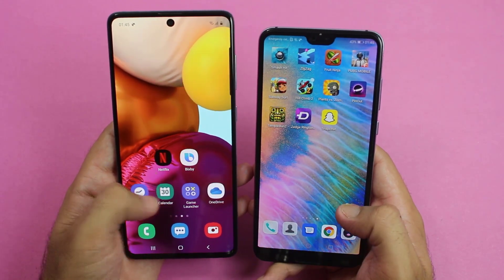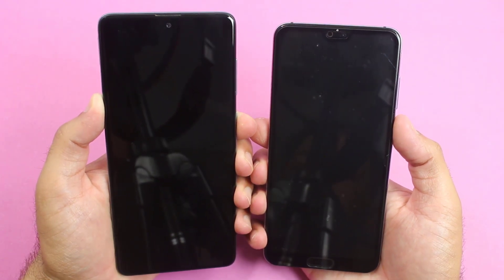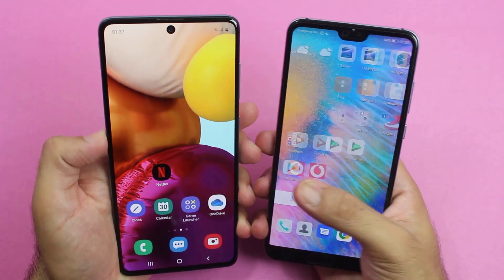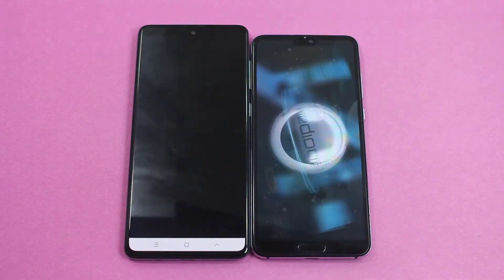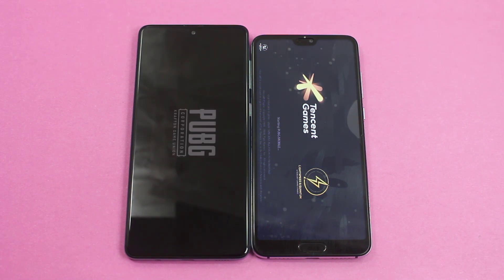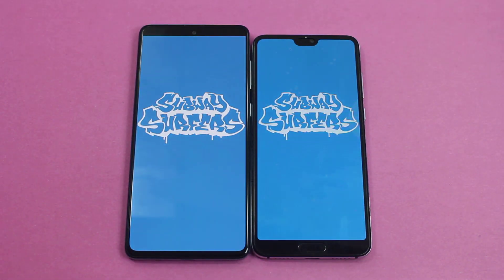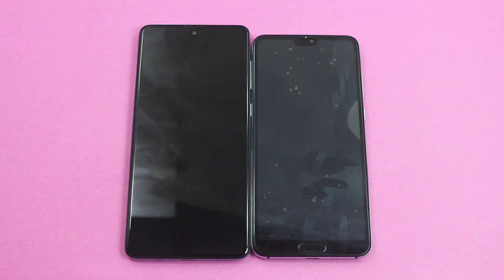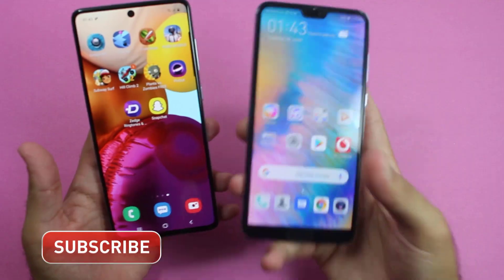Samsung Galaxy A71 vs Huawei P20 Pro Speed Test!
Here is The Speed test Comparison between Samsung Galaxy A71 vs Huawei P20 Pro, as the a71 comes with snapdragon 730 chipset with 8gb of ram while huawei p20 pro comes with hisilicon kirin 970 chipset with 6gb of ram so lets do speed test of a71 vs p20 pro to find out which is faster and which should you buy between samsung a71 vs p20 pro in 2020.